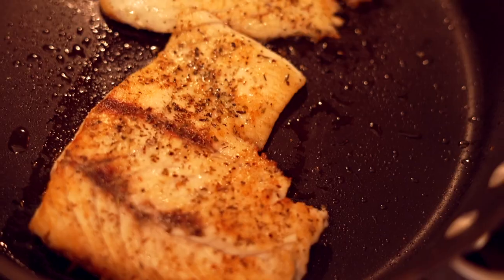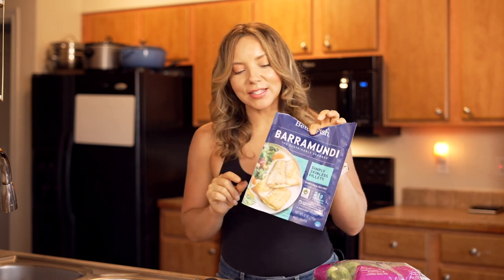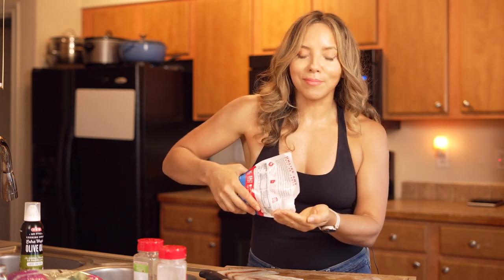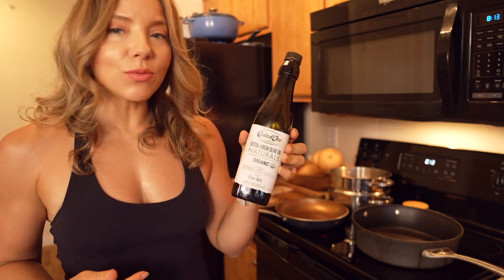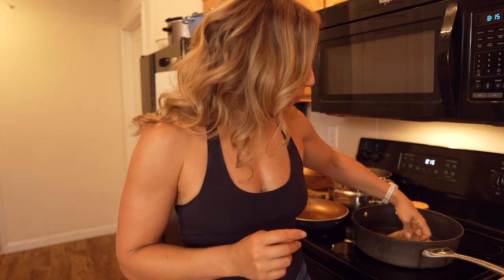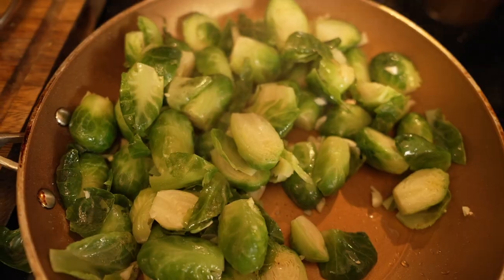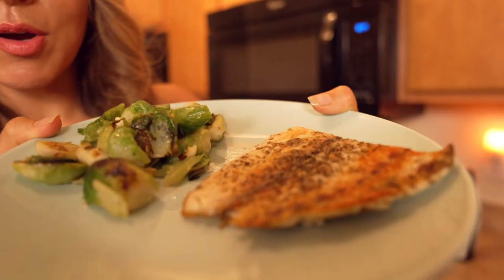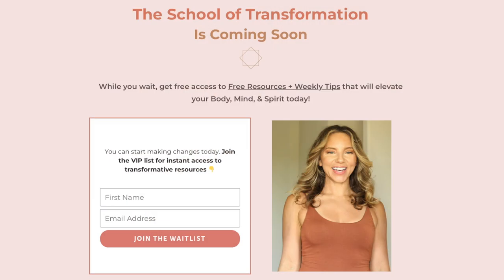HEALTHY 15 MINUTE DINNER - Barramundi, Brussels sprouts, & Salad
Better Catch Barramundi
Redmonds Real Salt